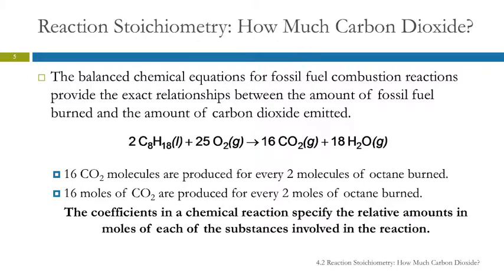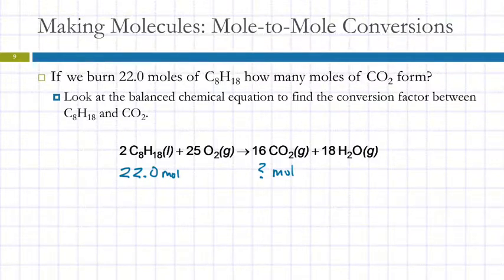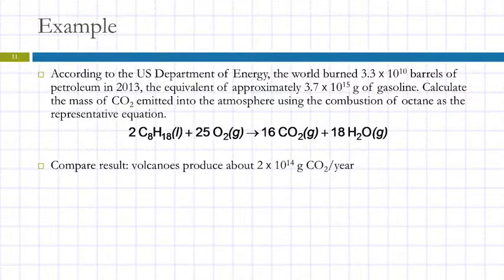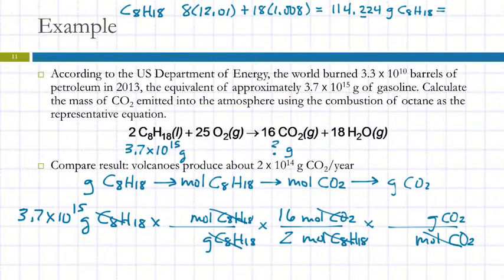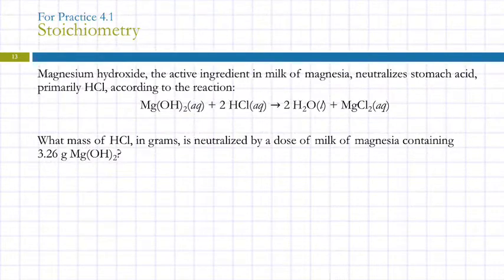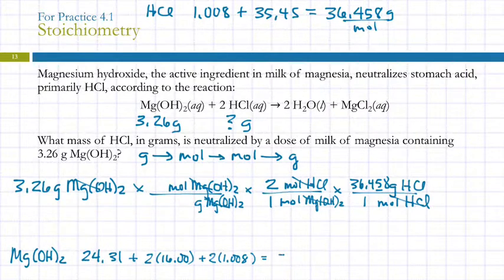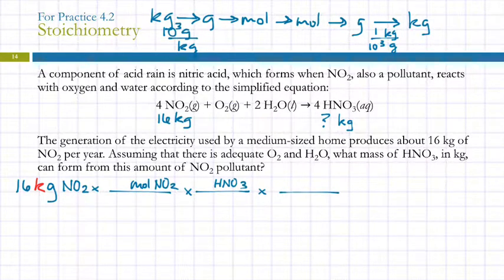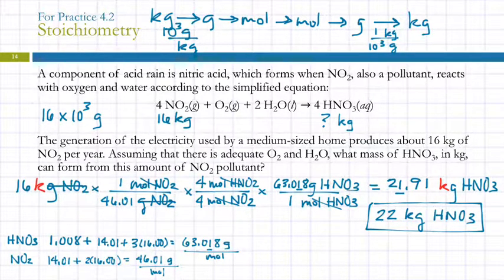4.2 Reaction Stoichiometry: How Much Carbon Dioxide?